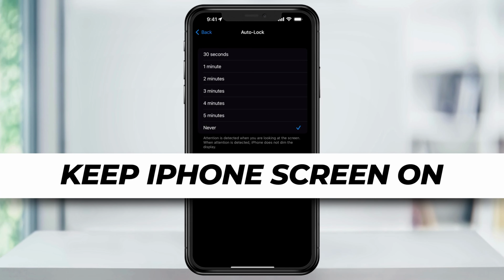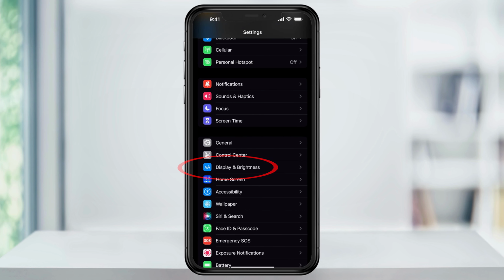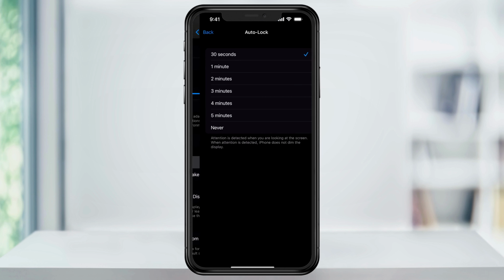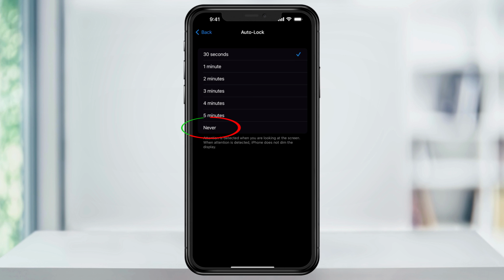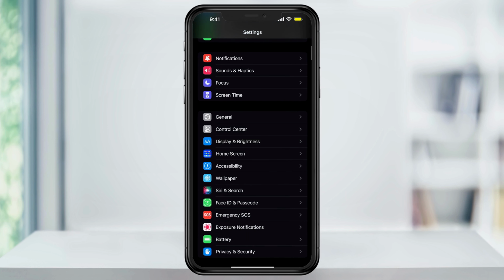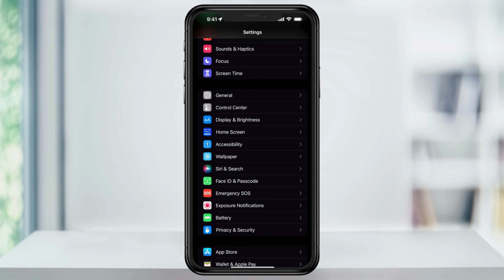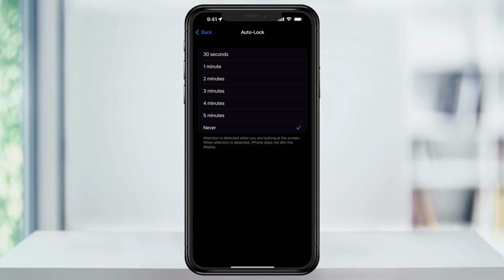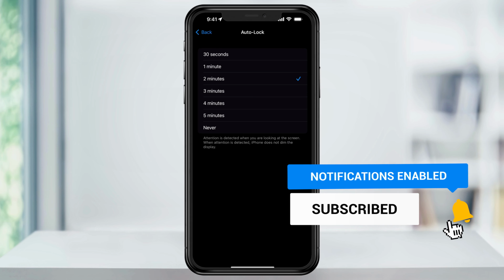How To Keep Your iPhone Screen On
In this video I’m going to show you how to change the settings on your iPhone so that your display never goes to sleep. I’ll also show you what to check for if you’re having issues changing this setting.

To get started, open the settings app.

Inside of here, scroll down and choose display and brightness.

Inside of the display settings menu, scroll down and you’ll see auto-lock. This is the setting that is automatically locking your screen. By default, Apple sets this to 30 seconds, which for most people is way too short. Choose auto-lock.

Inside of here, you’ll have the time lengths that you can choose from before your iPhone’s screen goes to sleep and locks. Since we’re looking at changing it so that it never locks, choose never at the bottom. Now your iPhone screen will only go to sleep when you close your phone.

If you’re having an issue where the auto-lock option is greyed out like this, then you probably have low power mode enabled. You can tell quickly by looking at your battery here on the top right, and it’s probably yellow.

Head back to the main settings menu, scroll down, and then choose battery.

Inside of the battery menu, you’ll see low power mode here at the top enabled. Tap the slider to turn the low power mode option off.

Now head back into display and brightness, and you’ll see that auto-lock is now choose able. You can then change the time to never, or any of the other options you might want.

And that’s how you turn the auto-lock feature to never to keep your iPhone’s screen on.